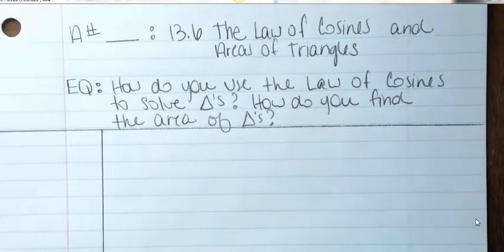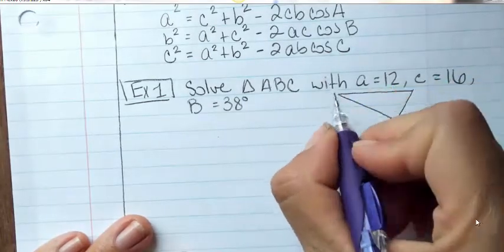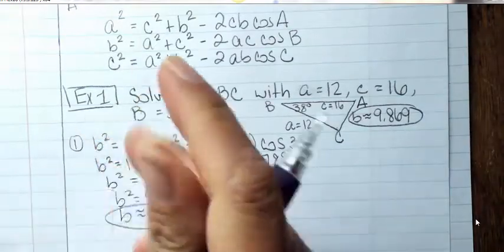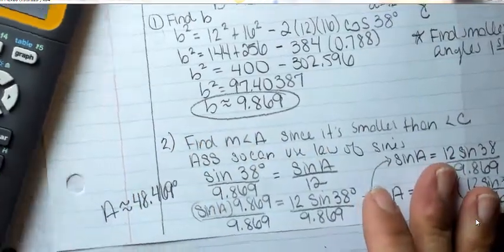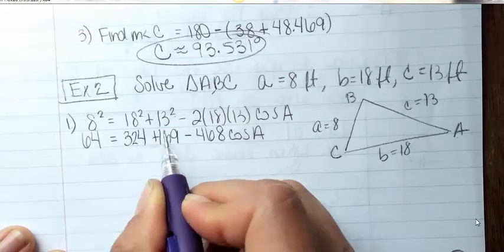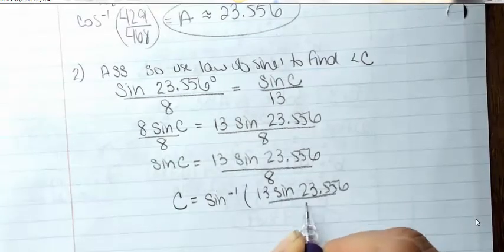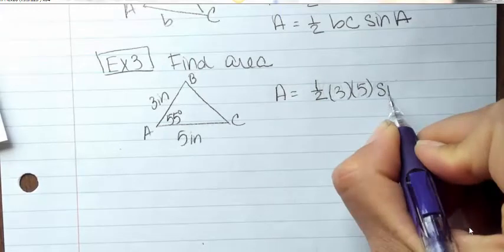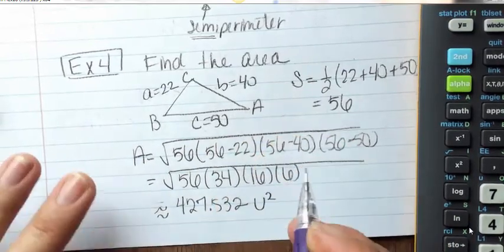13 6 The Law of Cosines and Area of a Triangle